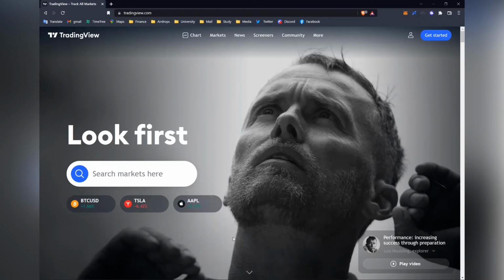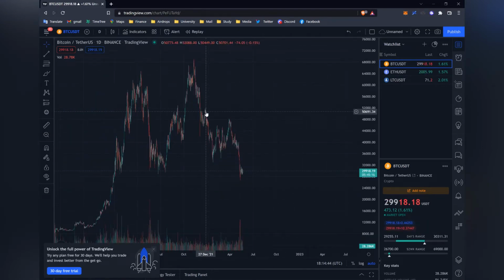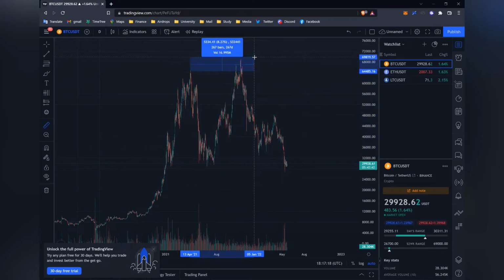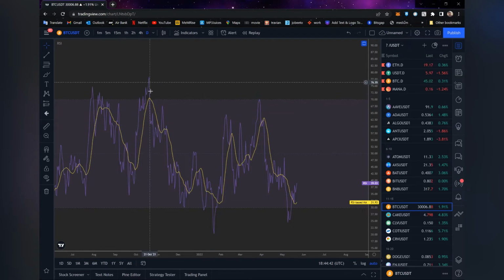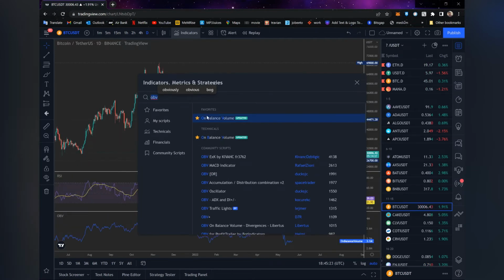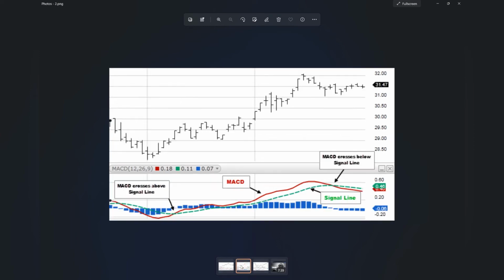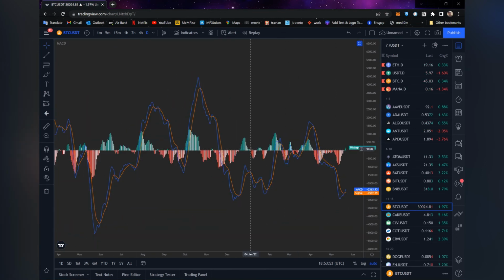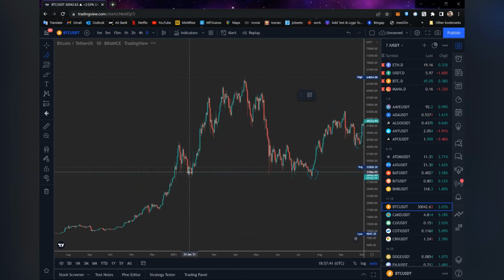Bitcoin - Video 3 - How to work with Tradingview?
This video is made for course 2SE307 of University of Economics in Prague.